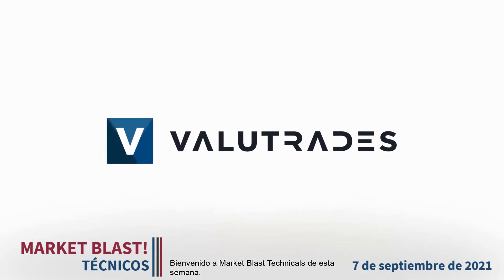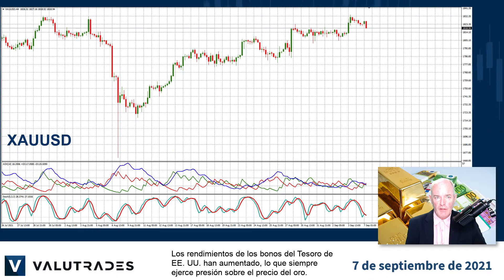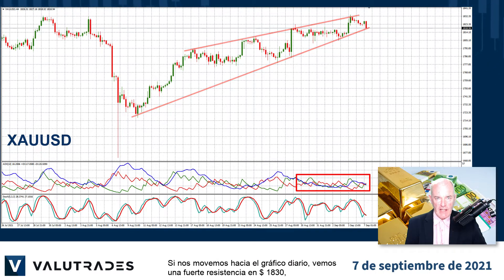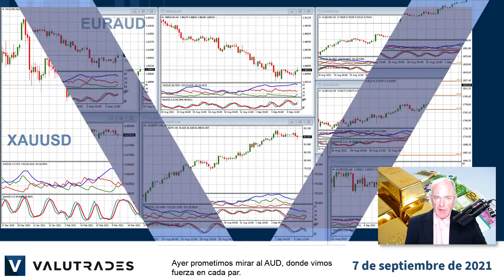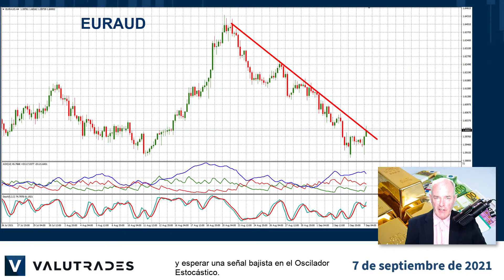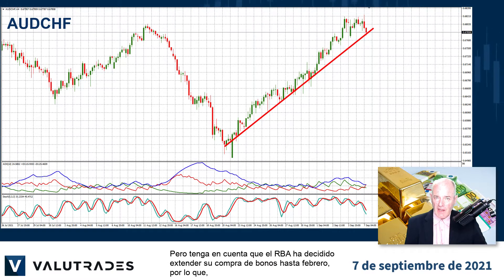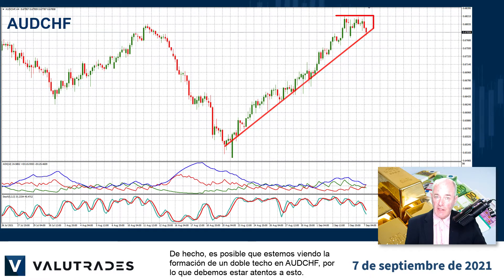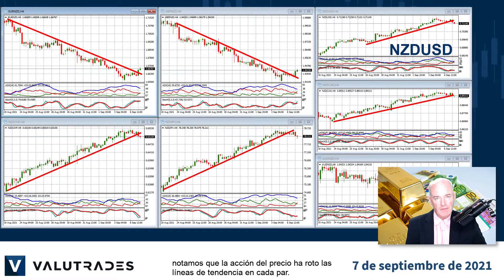Oro en cuña ascendente. ¿Reversión del AUD y del NZD? AUDCHF en doble techo.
Bienvenido a Market Blast Technicals de esta semana.

Soy Brad Alexander y, en nombre de Valutrades, hoy analizaremos NZDUSD, AUDCHF, EURAUD y Oro (XAUUSD).

Los rendimientos de los bonos del Tesoro de EE. UU. han aumentado, lo que siempre ejerce presión sobre el precio del oro.

Desde el punto de vista técnico, el ADX nos muestra una tendencia alcista que se debilita.

Y vemos que la acción del precio forma una cuña ascendente que a menudo es una señal bajista.

Si nos movemos hacia el gráfico diario, vemos una fuerte resistencia en $ 1830, que también está cerca del nivel de Fibonacci del 38.2%.

También vemos una señal de sobrecompra en el oscilador estocástico, por lo que es posible que estemos viendo una reversión aquí.

Ayer prometimos mirar al AUD, donde vimos fuerza en cada par.

La volatilidad de hoy de los eventos económicos de Australia parece haber terminado y, por ejemplo en EURAUD, podemos esperar un rebote en la línea de tendencia superior y esperar una señal bajista en el Oscilador Estocástico.

El ADX también muestra una fuerte tendencia bajista.

Por otro lado, AUDCHF está en una fuerte tendencia alcista y veremos qué sucede en la línea de tendencia inferior.

Pero tenga en cuenta que el RBA ha decidido extender su compra de bonos hasta febrero, por lo que, si la acción del precio en cualquier par de AUD rompe la línea de tendencia, es posible que estemos ante una reversión, ya que muchos analistas ven la debilidad del AUD.

De hecho, es posible que estemos viendo la formación de un doble techo en AUDCHF, por lo que debemos estar atentos a esto.

Si está pensando en operar con NZD con la misma estrategia, notamos que la acción del precio ha roto las líneas de tendencia en cada par.

Eso es todo por ahora. Feliz comercio con Valutrades y nos vemos la semana que viene.